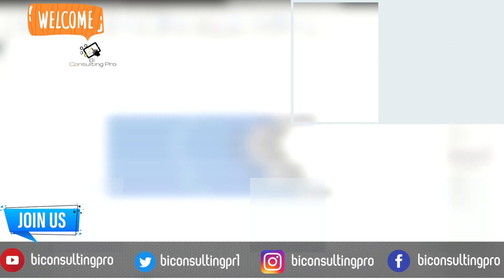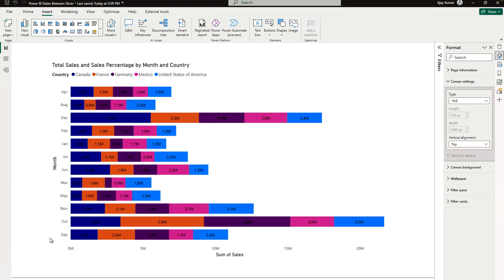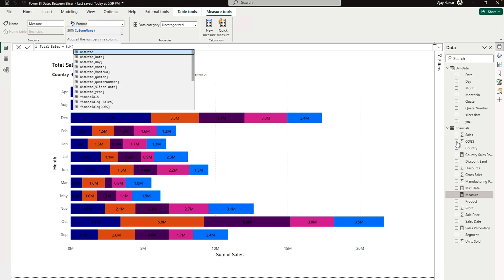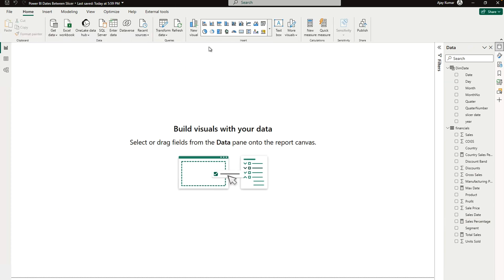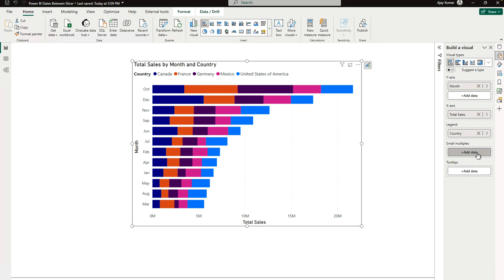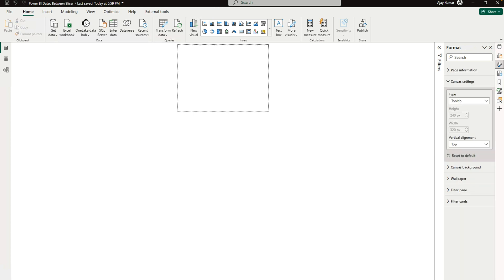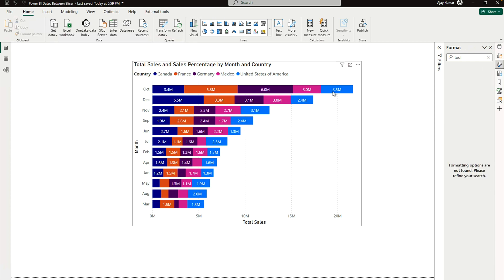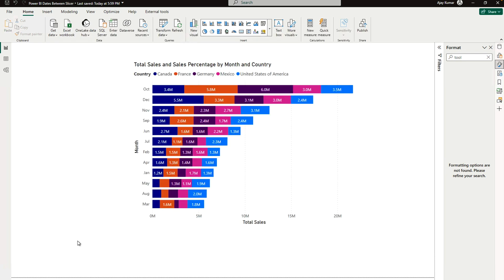How to create Stacked Bar Chart with absolute and Percentage values in Power BI?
How to create Stack Bar Chart with absolute and Percentage values in Power BI?

In this video, you'll learn to create a stacked bar chart with absolute and % values using Power BI default visualization.